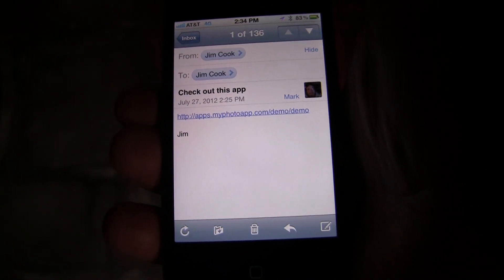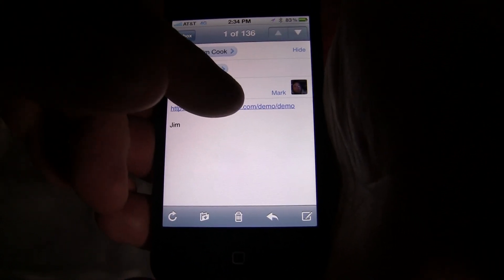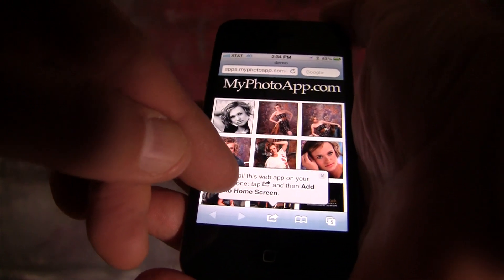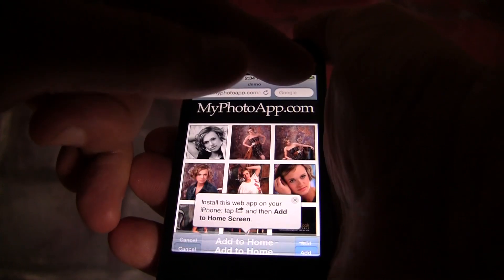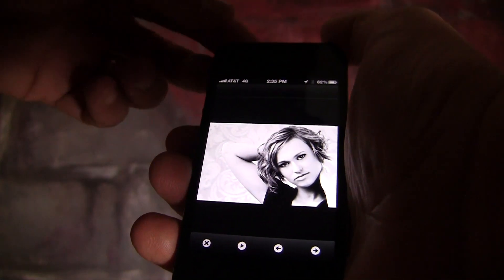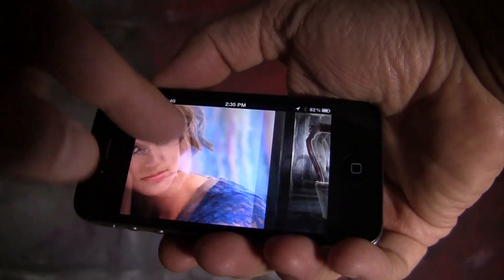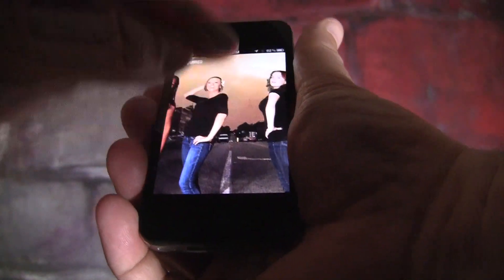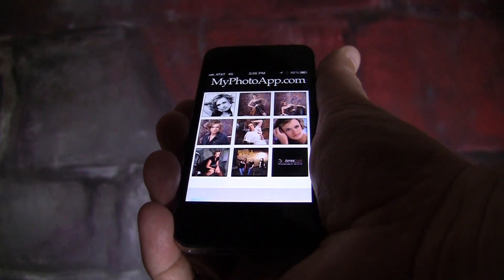MyPhotoApp.com iPhone Application Usage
This shows how to install and use the app created at MyPhotoApp.com on your iPhone.